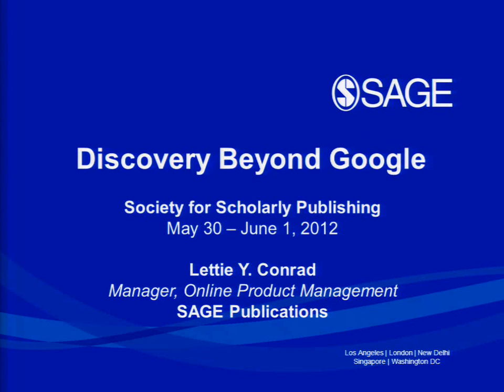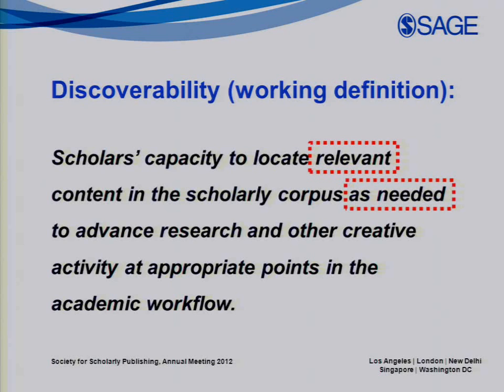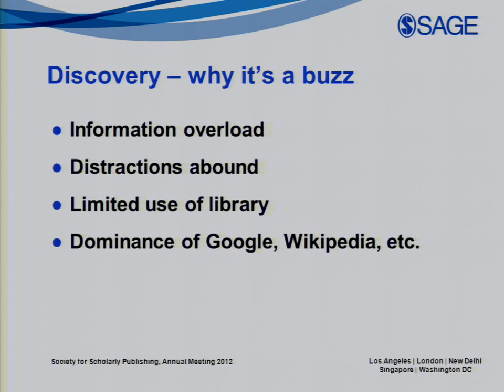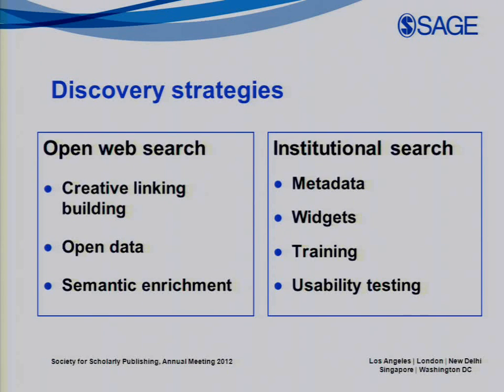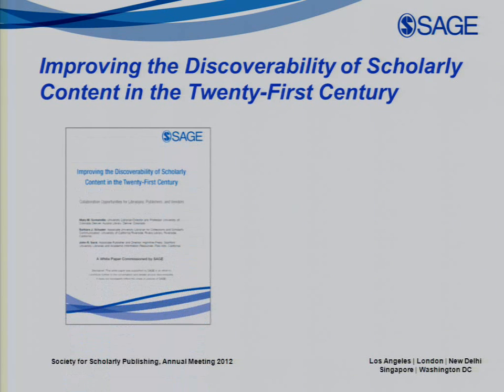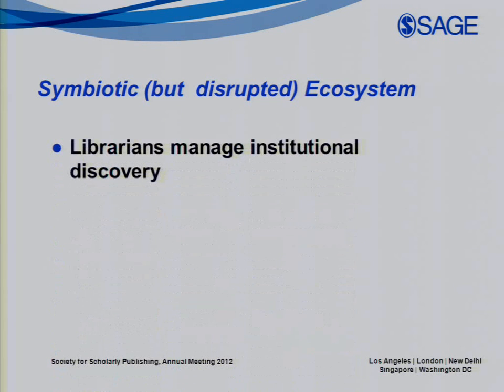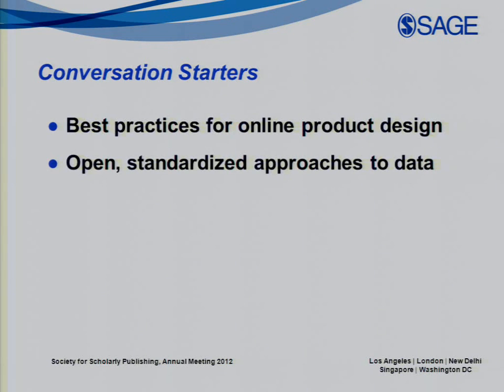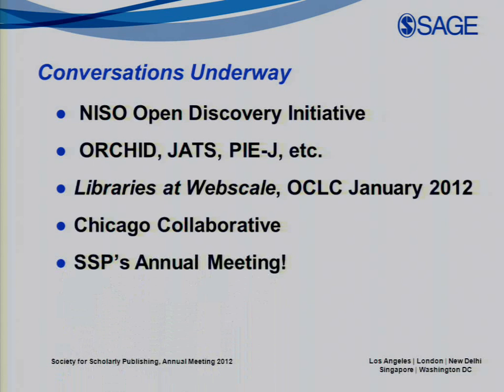Discovery Beyond Google - Lettie Conrad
Search engines play a vital role in bringing readers to scholarly articles. While publishers have put great effort into search engine optimization, a new breed of scholarly discovery services is on the rise. These new tools rely on high quality metadata and Application Programming Interfaces (APIs). This session will present practical information for best practices in creating metadata and APIs. Publishers will offer lessons learned in creating resources for developers, and developers will discuss how publishers can best meet their needs.